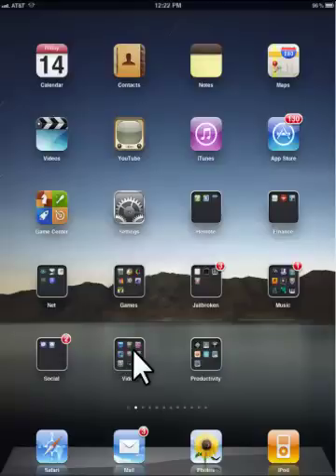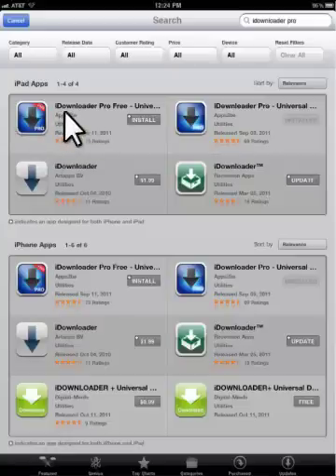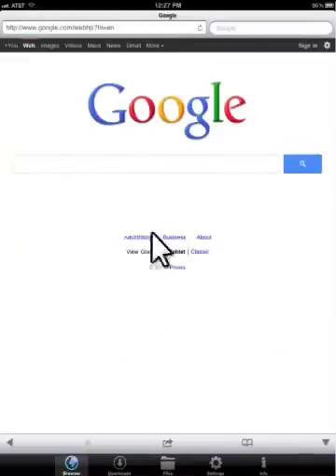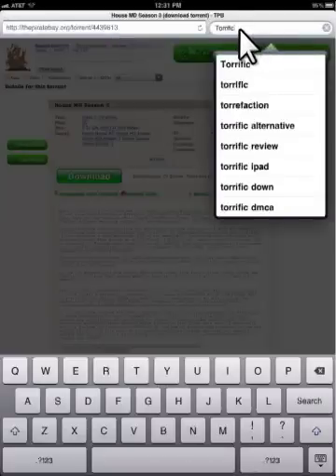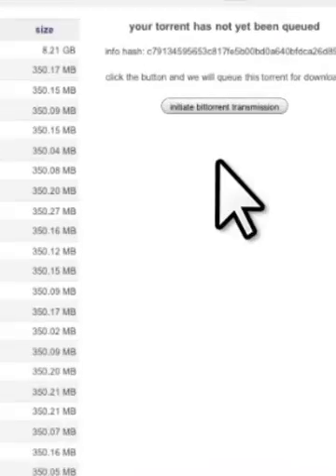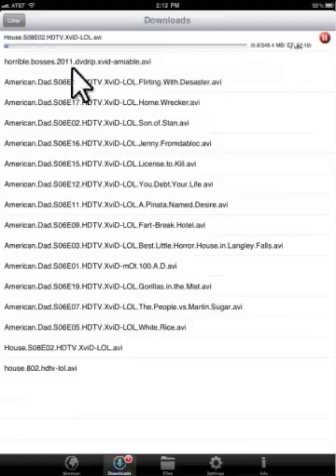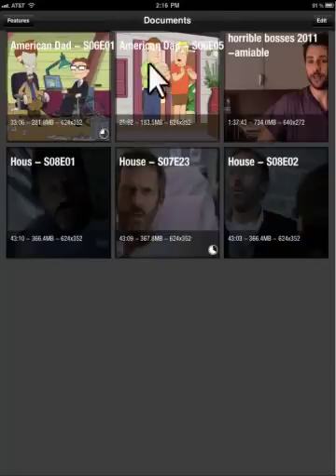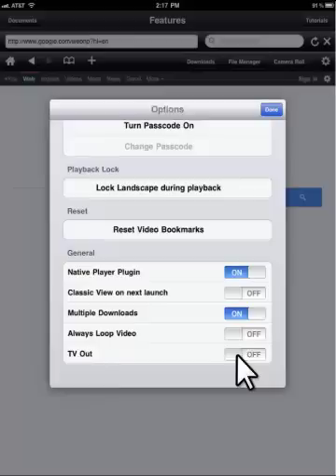How to download torrents on iPad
In this tutorial, i show you guys how to use a couple great applications to download torrents straight to your iPad or idevice.  NOTE: Torrific has been shutdown permanently.  you can still check out azul media player and idownloader pro if youd like.  also, i will be making a new video soon to demonstrate some torrific alternatives.

Be sure to check me out on twitter.  If youd like to ask me some questions, tweet @haxortech